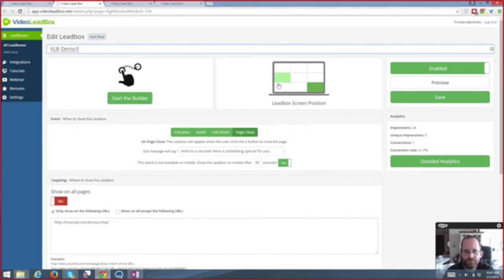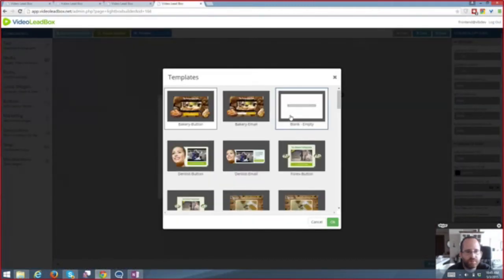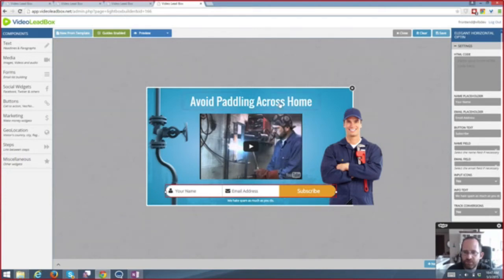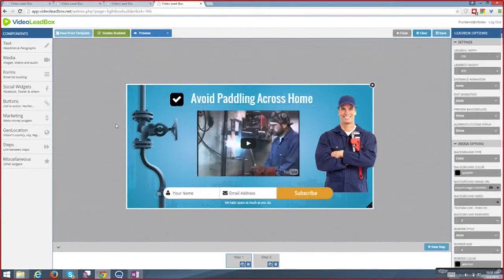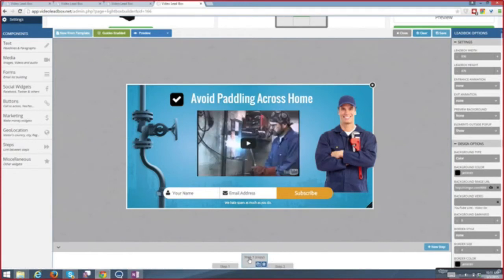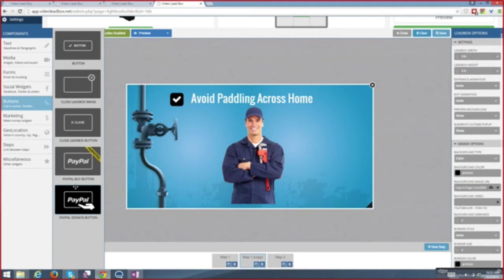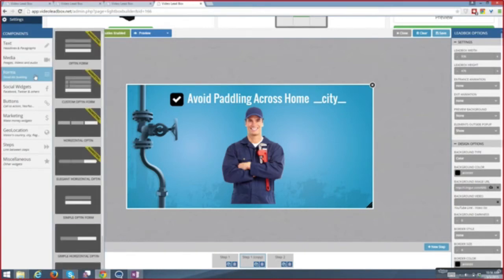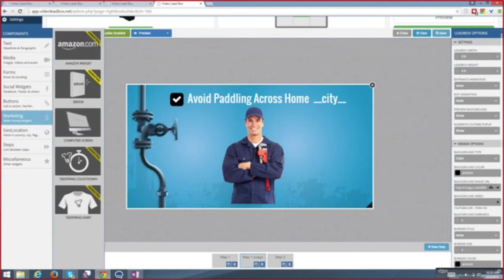Video Lead Box interview with Neil Napier